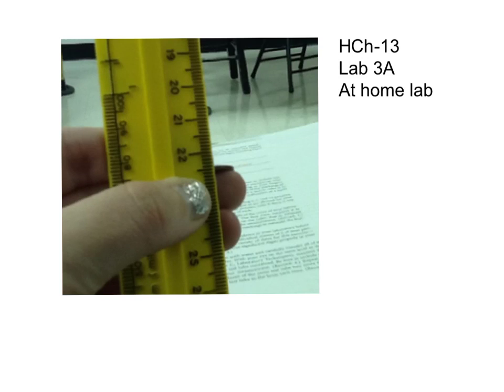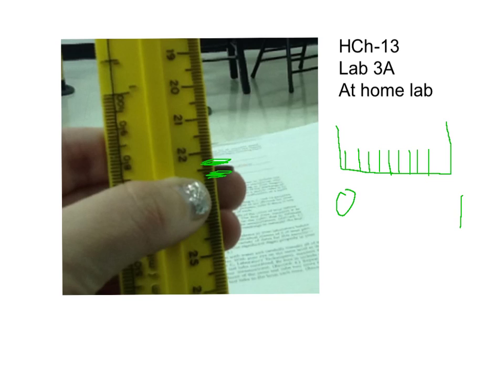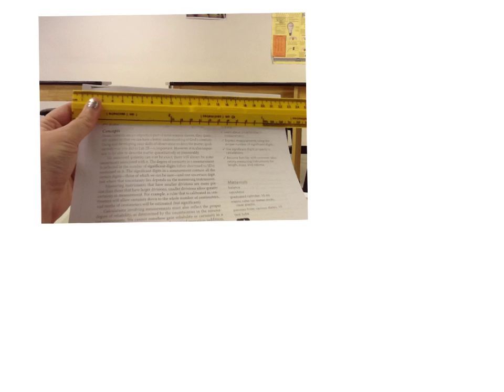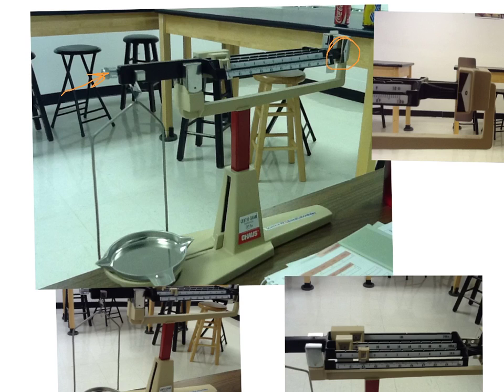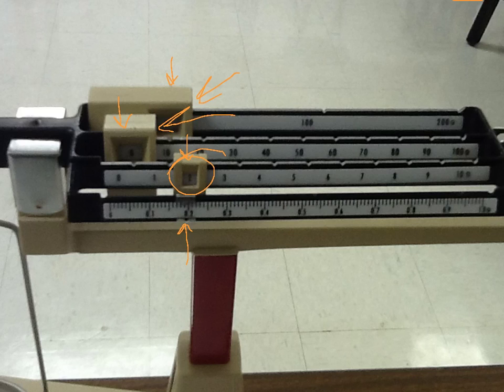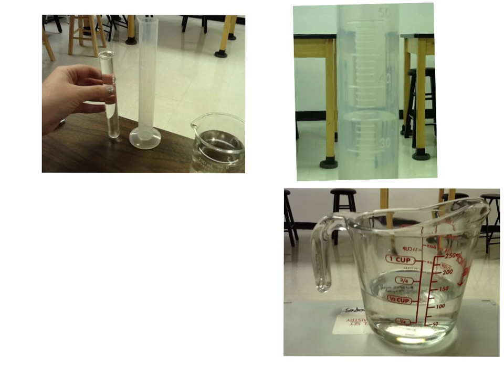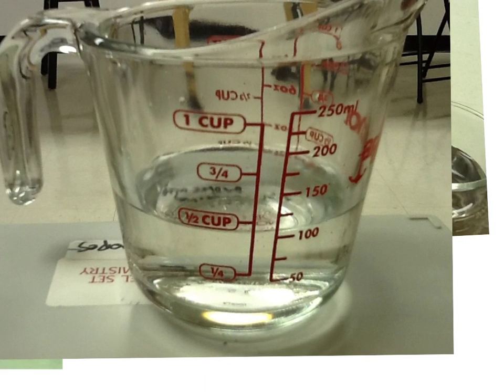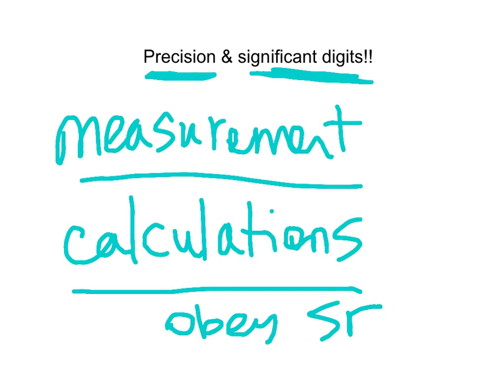HCh12-13 Lab 3A info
Overview of at home lab 3A